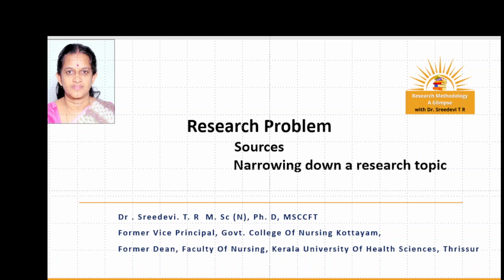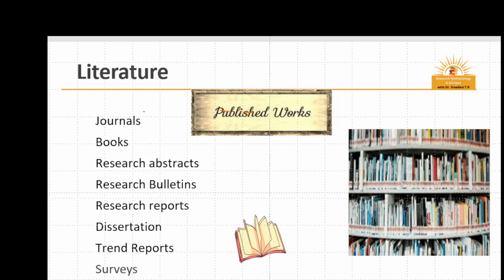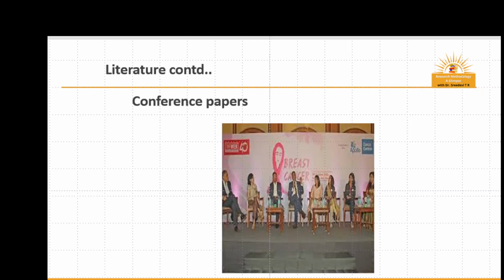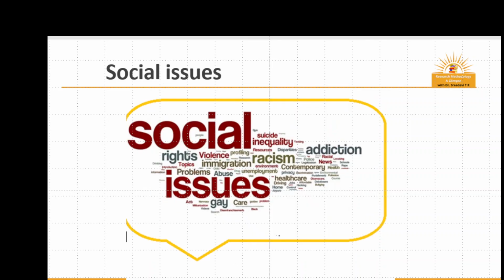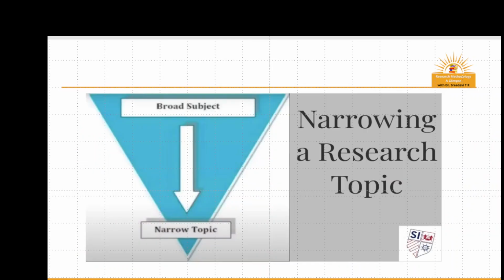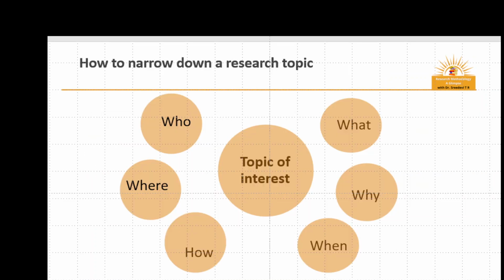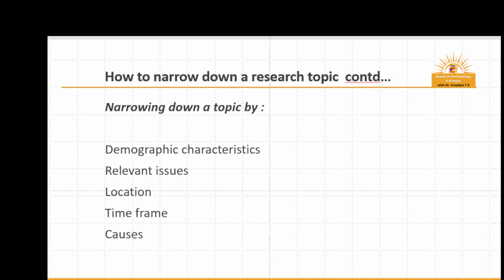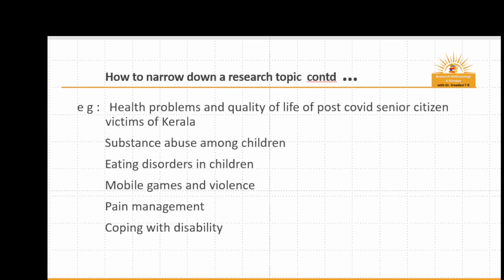Research methodology - a glimpse with Dr Sreedevi T R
Research problem- sources
Narrowing  a research topic